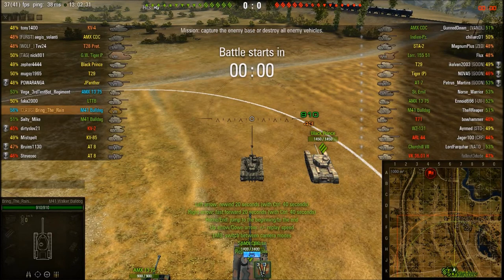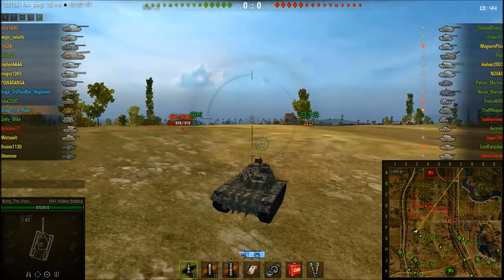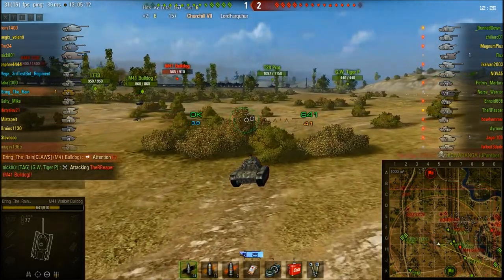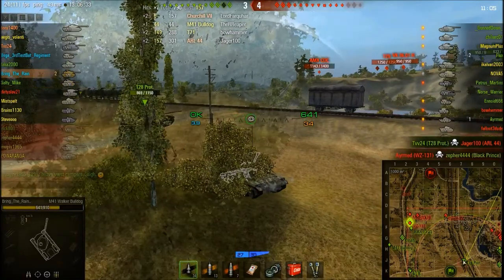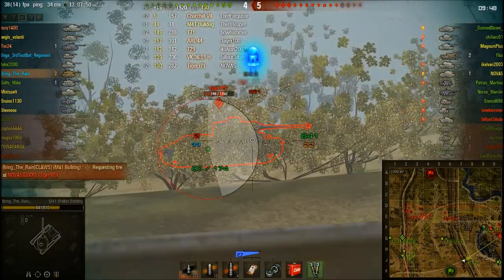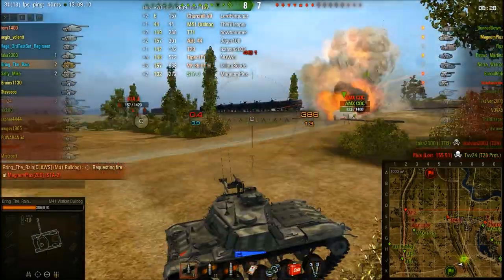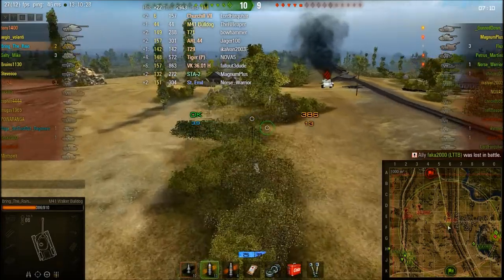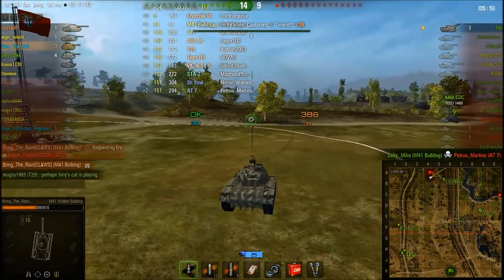Bulldog Scouting on Provorovka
This is a good display of flex scouting. A good way to scout is to flex from one position to the next. I hope you can learn from this.